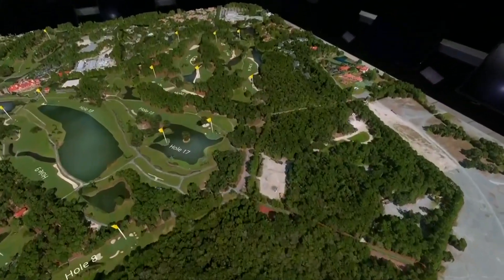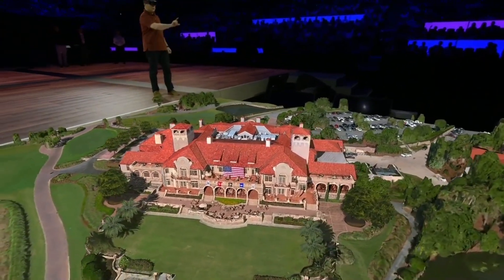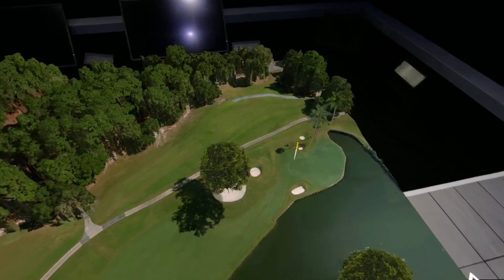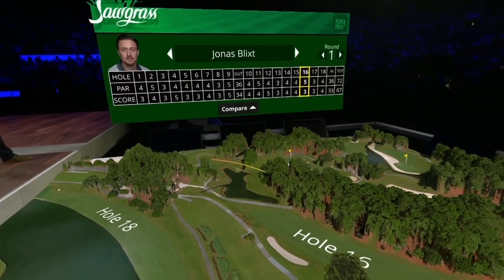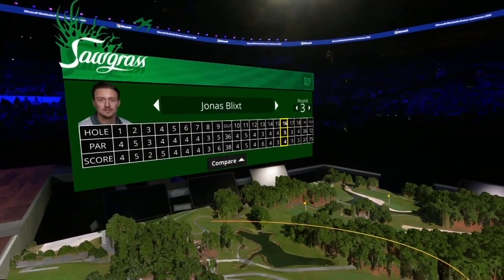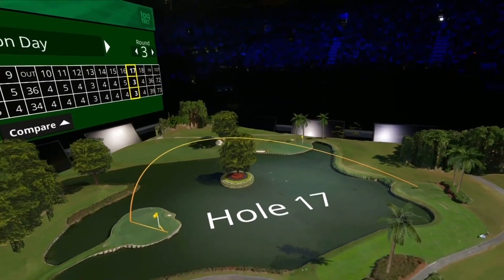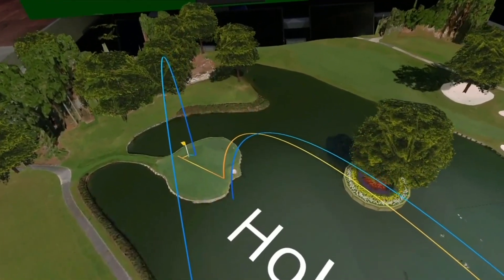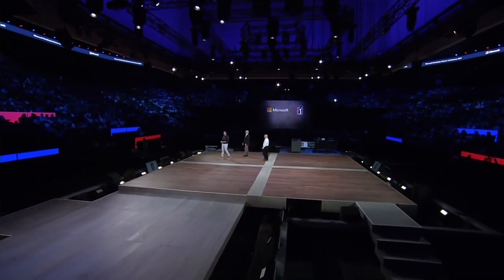Amazing HoloLens PGA Demo by Taqtile ay WPC 2016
HoloLens PGA Demo - Check out this amazing HoloLens demo, Taqtile showed on day 2 at the Microsoft WPC 2016 in Toronto.